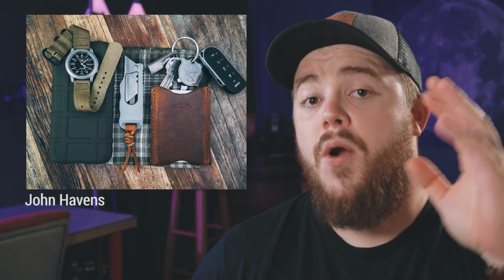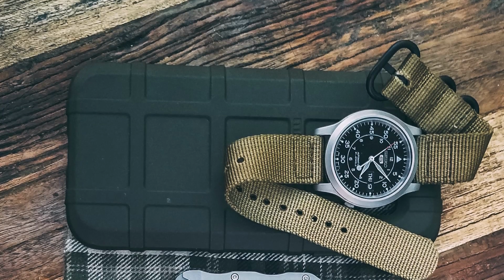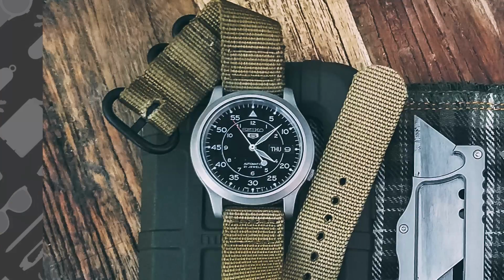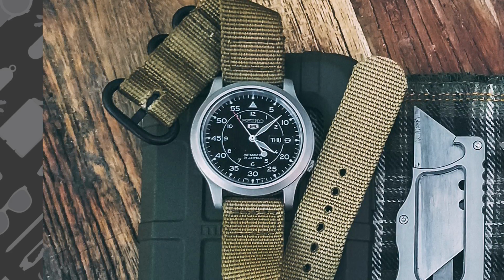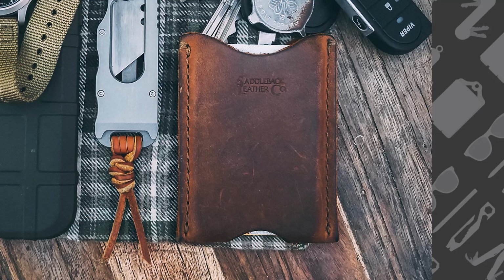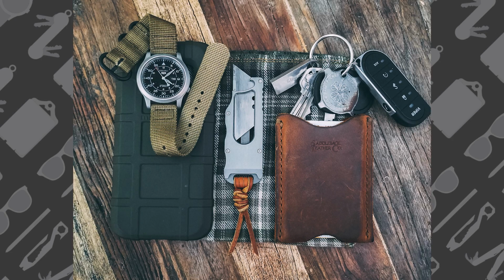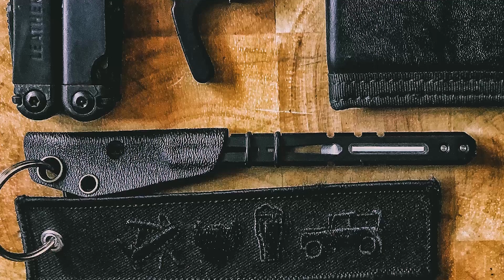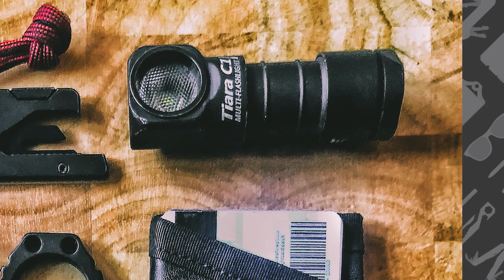Awesome Everyday Carry Utility Knives and Pocket Tools | EDC Weekly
- Aurora A1 Polycarbonate
- Aurora A2 Stainless Steel
- Aurora A3 Aluminum
- Aurora A4 Titanium
- Aurora A5 Luminos Body

- Galaxy S7
- Magpul Field Case
- Seiko SNK809
- Clockwork Synergy 2 Piece Nato Strap Desert Khaki
- Saddleback Leather Minimalist Wallet Tobacco
- Kingston USB

- Leatherman Wave+
- Big Idea Design EDC Arto
- Big Idea Design Titanium Pocket Tool (TPT)
- Armytek C1

- iPhone X
- LifeProof FRE Case
- Verbatim Executive USB
- Gerber Shard
- Stainless Rolex Oyster Perpetual Datejust
- Field Notes Memo Book
- Stainless Steel Sharpie Fine Tip

Send interesting or new EDC gear:
Taylor Martin